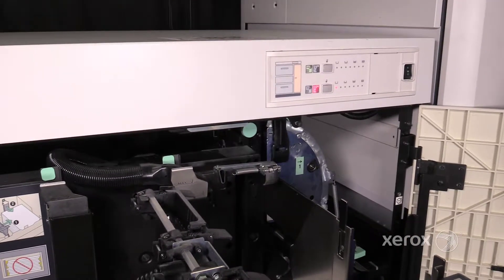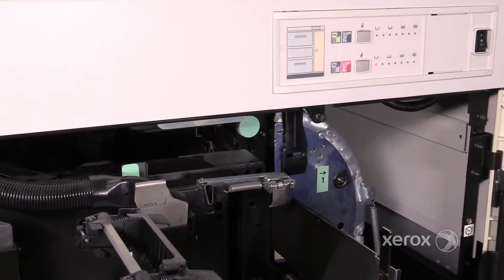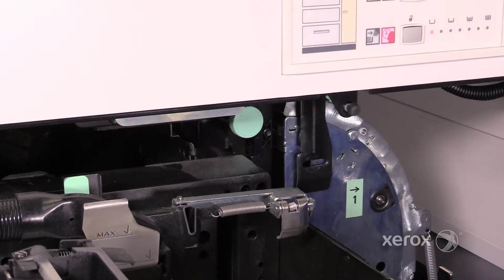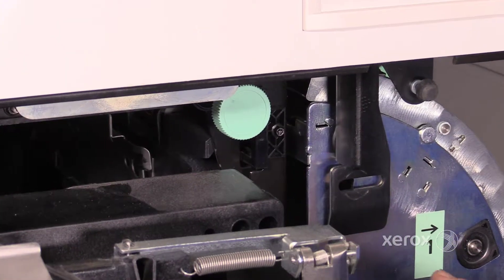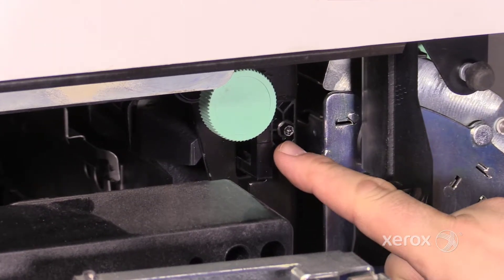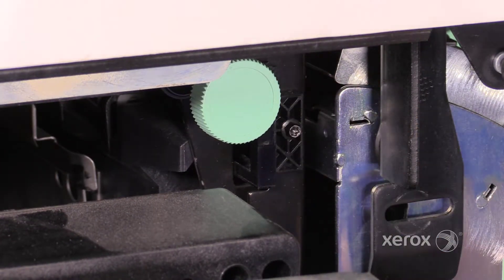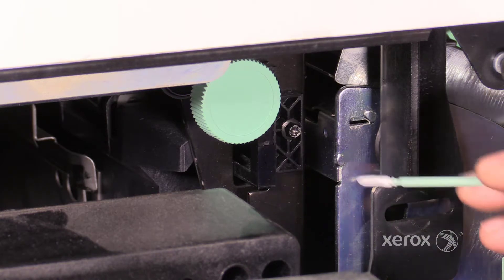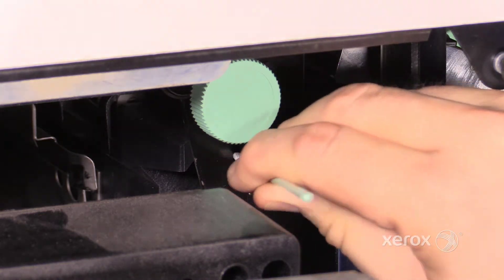Xerox® iGen® Press Cleaning the Multi Sheet Feed Sensor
This video shows how to clean the multi sheet feed sensor on Xerox® iGen® Press and similar devices.